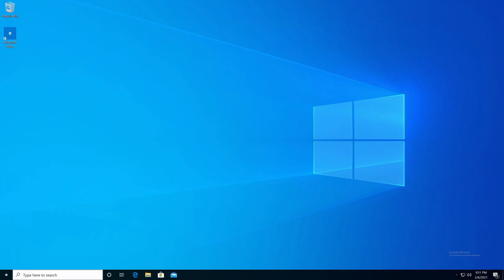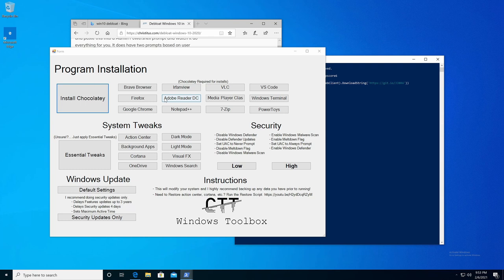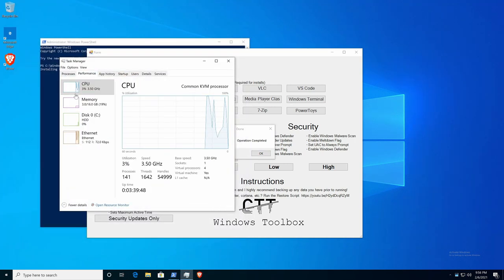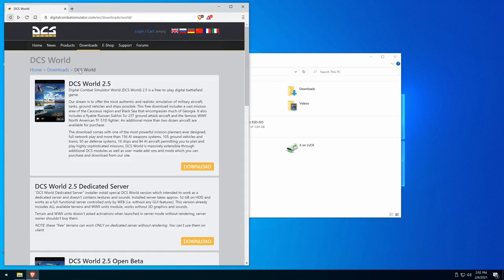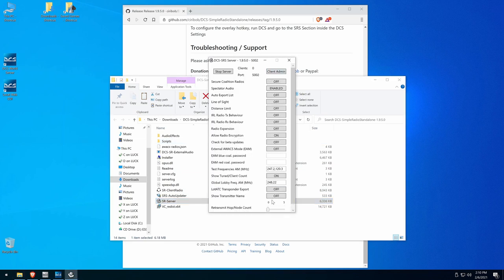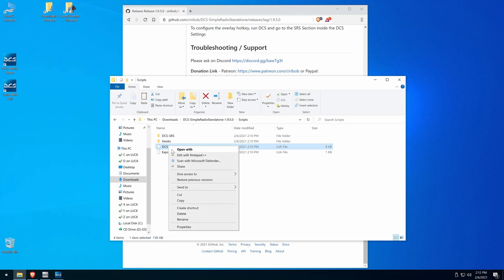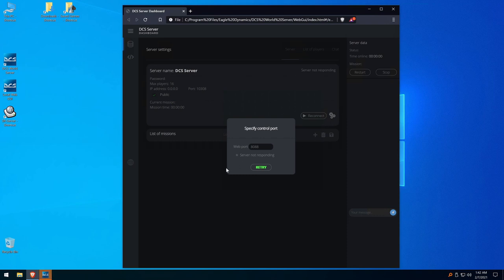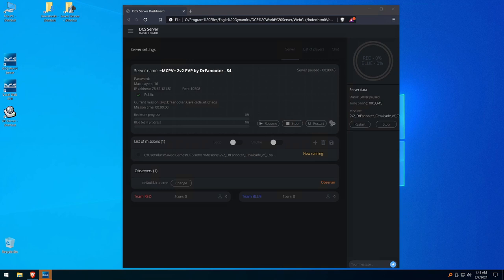DCS | How to set up a DCS Server | Instructional Video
In this video I demonstrate how to set up a DCS server so it runs with the best performance and stability.

You can also contact Fox3 Managed Solutions and rent one that you can start using now